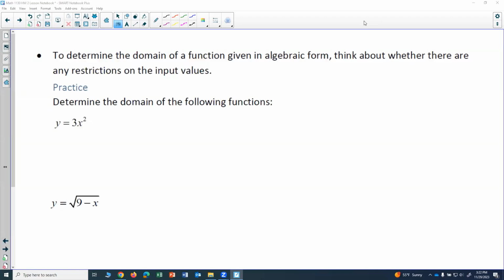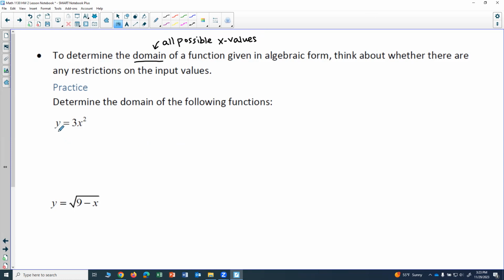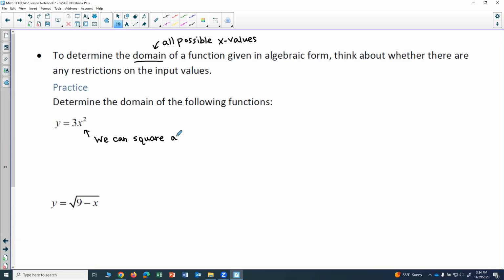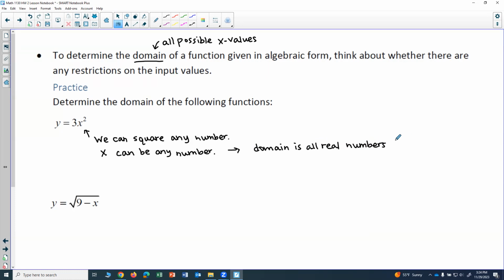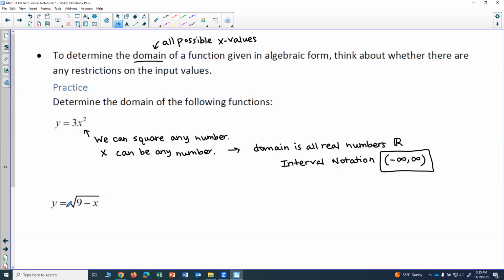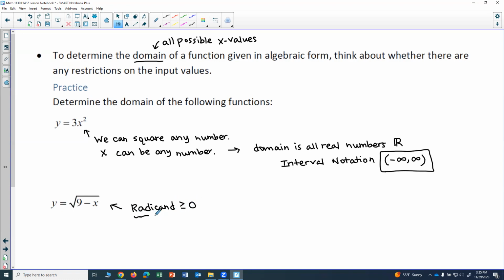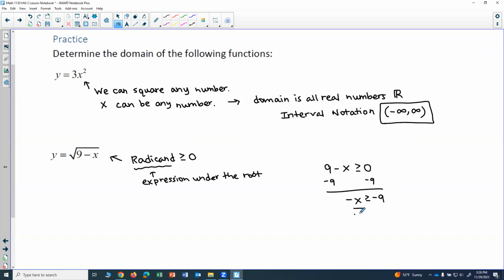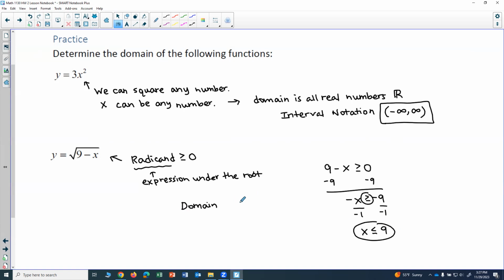Math 1130 HW 2: Domain of a Function given in Algebraic Form